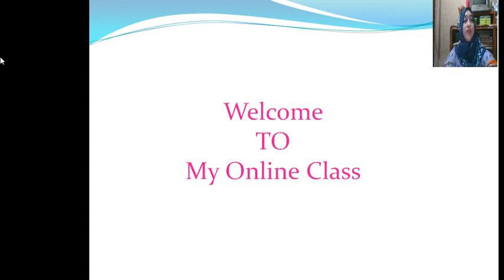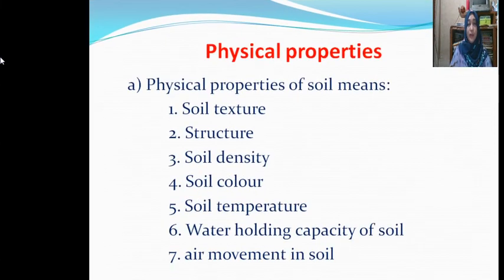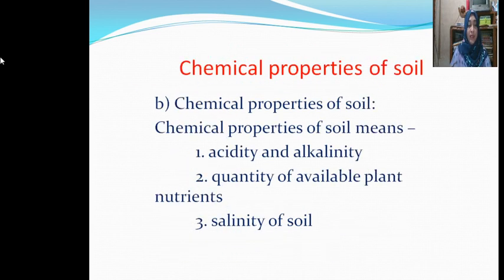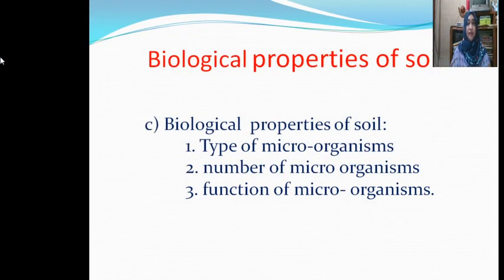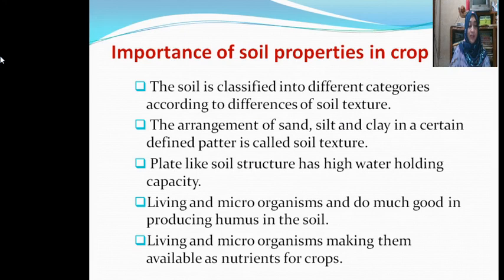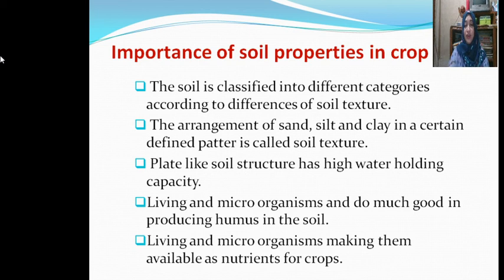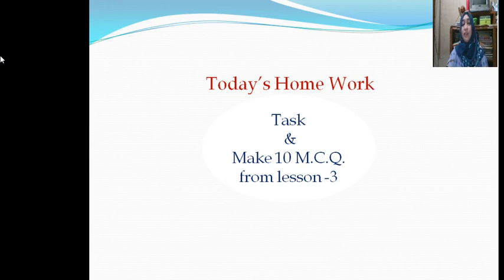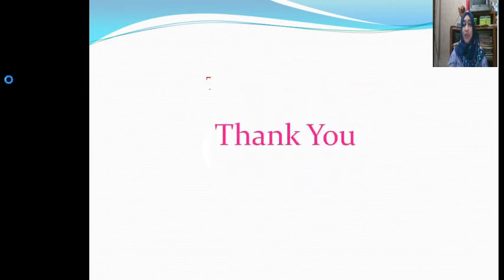Part -3, Agriculture Studies,Class - VI(E. V.)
Part -3, Chapter -3